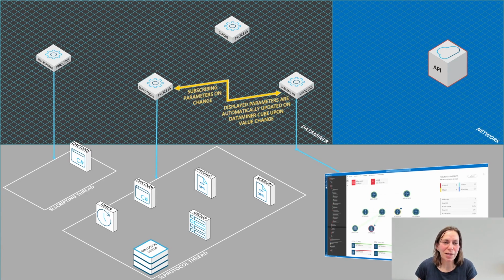Connector Integration HTTP Basics - HTTP Internal Flow – Introduction and DataMiner processes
Understanding what happens behind the scenes is crucial when making a development. It empowers you to make informed decisions, especially when choosing between different possibilities.